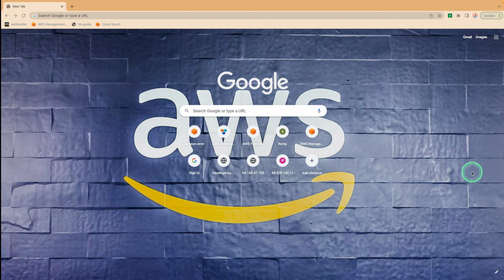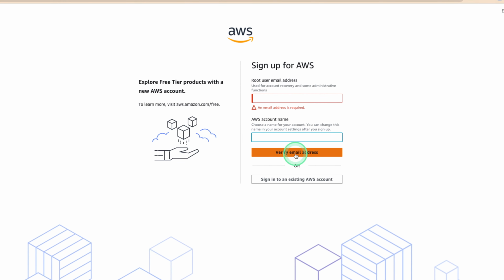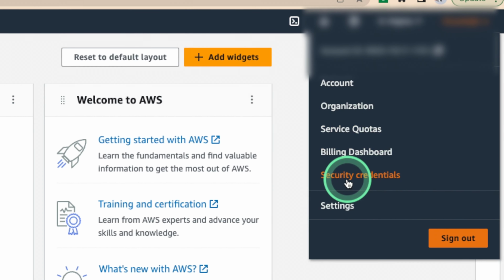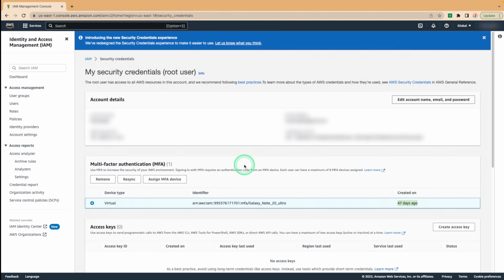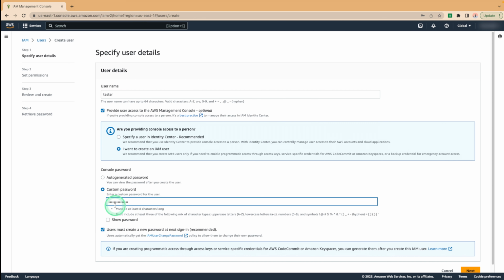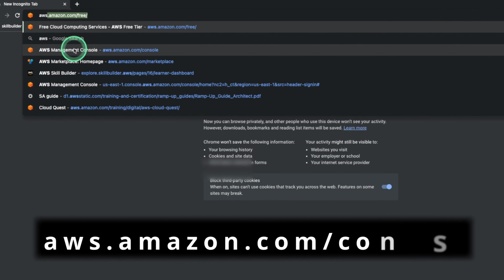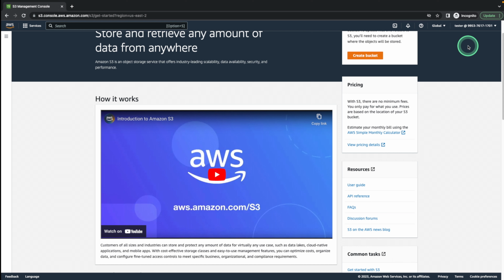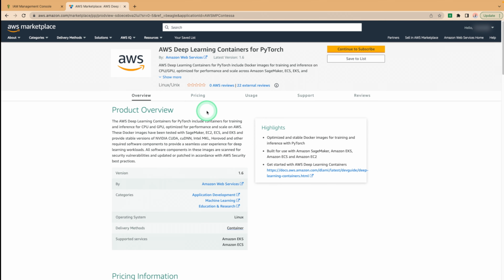AWS Free Tier Tutorial: How to Sign Up and Use AWS Services for FREE!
In this tutorial, you will learn how to get started on Amazon Web Services (AWS) for free. AWS is the world's most comprehensive and widely used cloud platform, offering a wide range of services and features for businesses of all sizes. This tutorial will show you how to sign up for AWS, access the AWS Management Console, and use some of the most popular AWS services, all for free. Whether you're a beginner who's just starting with cloud computing or an experienced professional who wants to explore the world of AWS, this tutorial is for you. By the end of this tutorial, you will be able to experiment with AWS services for free for 12 months and have a solid understanding of how to use some of the most popular AWS services, such as Amazon S3, Amazon EC2, and Amazon RDS. Let's get started!